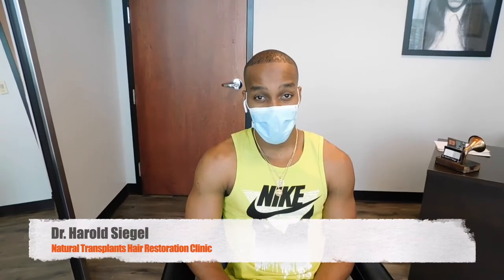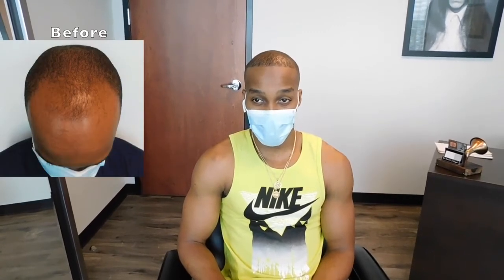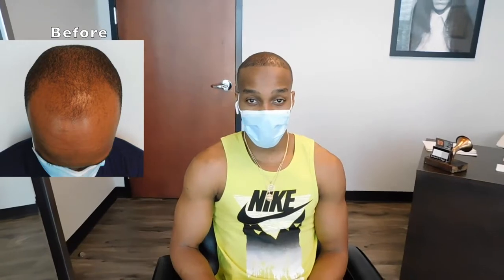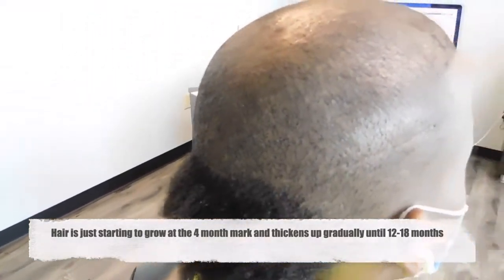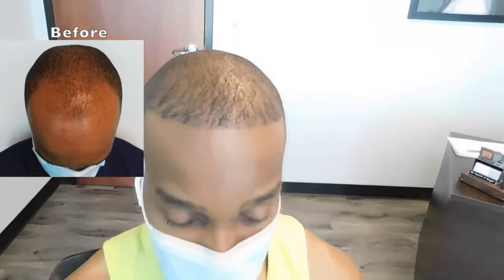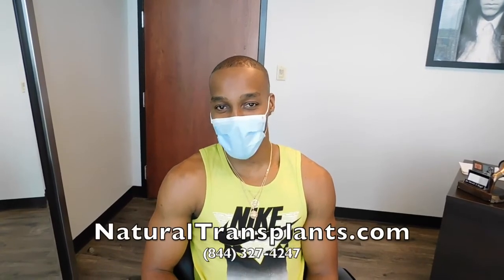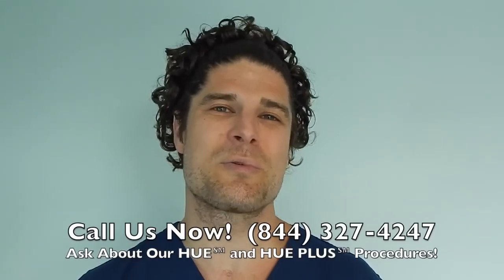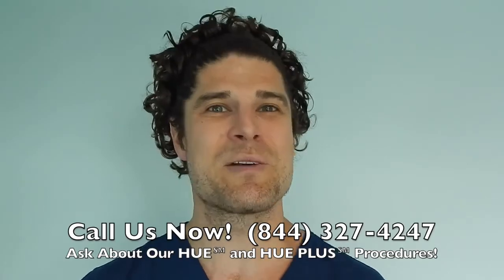Hair Transplant Miami for Black Men | Great Hair Transplant Surgeons | Natural Transplants Miami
Hair Transplant Miami for Black Men| Great Hair Transplant Surgeons | Natural Transplants Miami CALL for your free hair transplant consultation.

What is the difference between the FUE process and the FUT technique used at Natural Transplants? A major difference is our surgeons can move up to 12,000 hairs in one procedure while the FUE process is limited to 4,000 hairs.

Notice we said hairs, not grafts. As you conduct your research, focus on how many hairs you'll receive and not on “How many grafts or how much you'll be charged per graft.

It's all about getting more hair, in less time for the best cost, right? Unfortunately, most of the hair transplant industry's sales pitches emphasize grafts and the cost per graft, not the number of actual hairs that you'll get in a single session.

Patients considering the robotic FUE process need to know that this hair transplant procedure actually requires the punching out of the hair follicles. The FUE process can leave 100s or even 1000's of small circular holes, causing permanent scars in the donor area.

The FUT technique Natural Transplants offers is superior to clinics offering the FUE process (Follicular Unit Extraction) because our process yields the most hair, often at a lower cost and a linear scar that's pencil pin thin. A scar that is virtually undetectable even when wearing your hair at just 1/4" long.

If your hair loss has become unacceptable then a hair transplant may be the solution you are looking for as it's a great way to get your hair permanently restored.
Our hair transplant consultations are limited and appointments are needed to speak with one of our hair transplant surgeons. Then you will be able to speak with the doctor face-to-face either online or in person. Call and check availability now so you can ask the doctor anything about your goals and wants for getting a hair transplant.

Natural Transplants, Hair Transplantation Clinic. HUE (High-Yield Unit Extraction®). Hair Transplant Surgery.

Don't expect any high-pressure sales techniques like the ones you get by calling the phone on the TV commercial. Getting a hair transplant is a big decision and you need to check around so do your research.  It's a major commitment to change the way you look and when you choose your hair transplant surgeon, you'll want the very best.

Good Hair Transplant Questions to Ask. We'll be adding new questions over the next few weeks so stay in touch and get all the answers you need to make an informed decision when choosing your hair restoration clinic.

Hair Transplant Surgery | Natural Transplants Before and After Hair Transplants at our hair clinics. We don't need to as our work speaks for us and the results are outstanding. You'd probably like to know what the cost of a hair transplant?

If you are looking for a fuller, natural looking head of hair that will make you look and feel better, don't be concerned about the hair transplant costs. If you are considering a permanent hair loss solution and are worried about the cost of a hair transplant then relax as Natural Transplants has convenient and affordable hair transplant payment options.

No boob jobs, so permanent eyeliner, no tummy tucks or freezing the fat away.  We are hair transplant specialists and that is all we do. Our hair doctors are hair transplant surgeons that work to give you a permanent hair loss solution.

Do Not Get an FUE Hair Transplant!  Call Us to learn more how Dr. Huebner can yield as much as twice as many transplanted hairs in a single procedure with some results being 12,000 hairs or more! All our hair doctors are great medical physicians and only perform hair restoration surgeries and nothing else. We specialize in great hair transplants and the methodology he developed moves as much as 7" sq inches of the donor area. That's more hairs than any other procedures performed.  Plus, it's a scarless incision and you won't be able to see anything but a faint line when your hair is a 1/4" long.

Watch our YouTube playlists with hair transplant videos with Before and After Hair Transplant results. See for your self the kind of results our patients receive when you get a hair transplant from our hair clinics

Hair Transplant Surgery in Miami | Hair Transplants Miami, FL | 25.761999,-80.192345